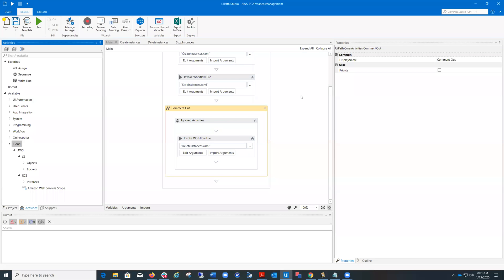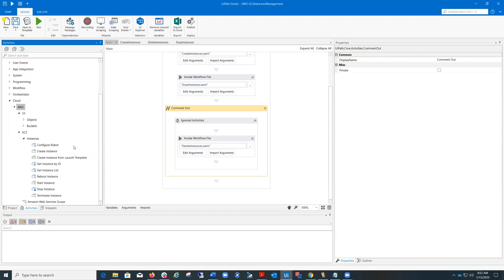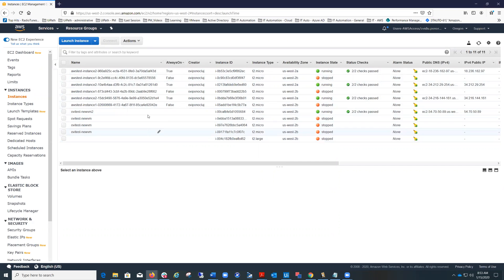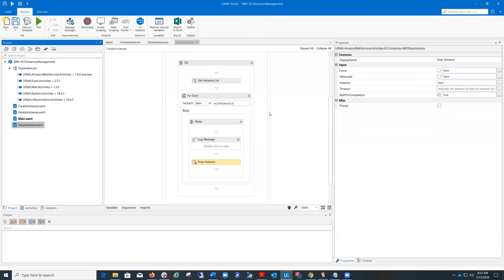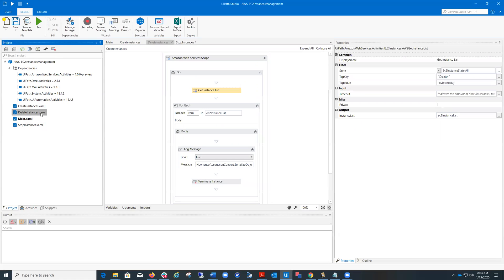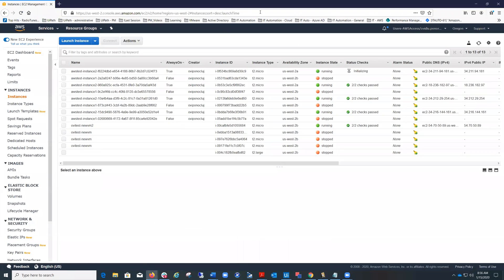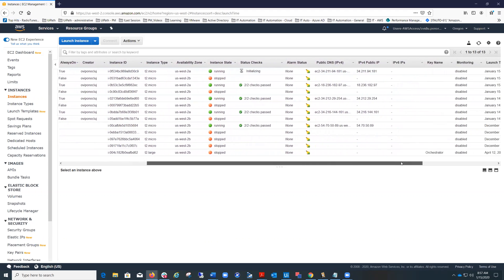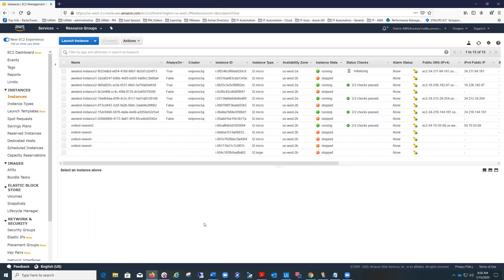RPA Demo: Amazon Web Services Activities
Today’s organisations expect flexible and ready-to-deploy solutions that deliver rapid results. As business environments become more challenging and dynamic, companies want pre-built integrations that solve their challenges.

RPA and AI technologies have triggered a paradigm shift in existing ways of managing processes and repetitive tasks – creating the productivity and efficiency gains that these fast-moving organisations demand:

• Rapidly implement and scale automations with auto deployment on AWS
• Connect the call centre front-end with all backend systems
• Bring AI to workflows and build more intelligent automations
• Boost IT productivity with enterprise-class automation